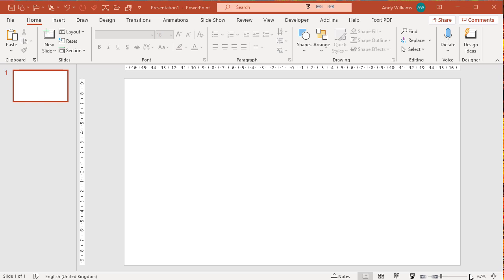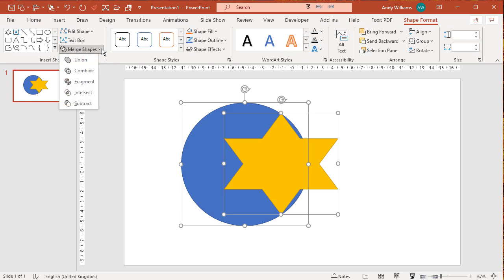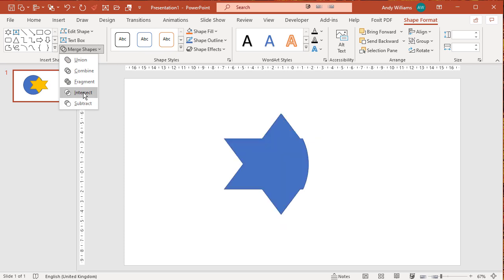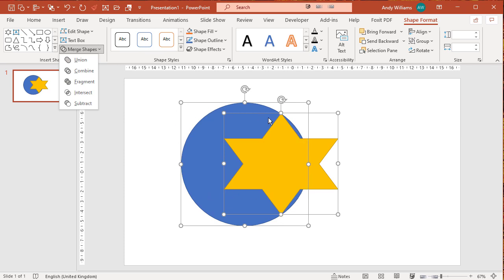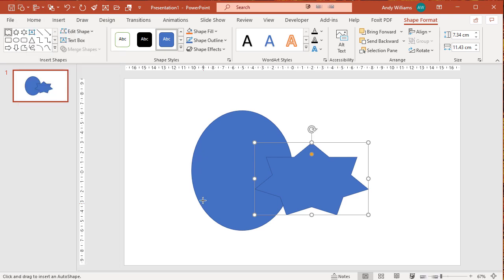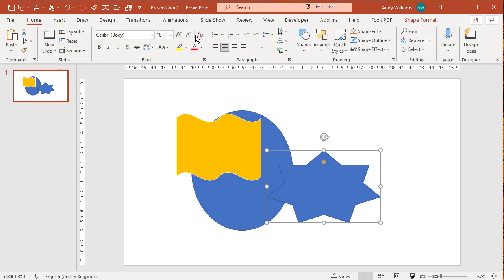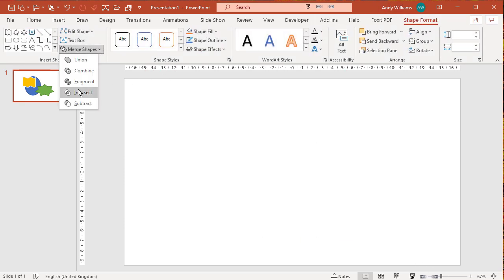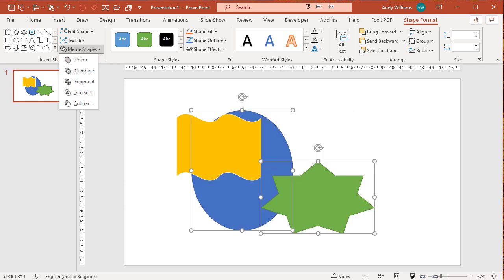PowerPoint Shape Merge - Intersect Merge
This video shows the PowerPoint merge shapes feature - Intersect merge, which erase selected shapes except where they overlap.

My PowerPoint Book